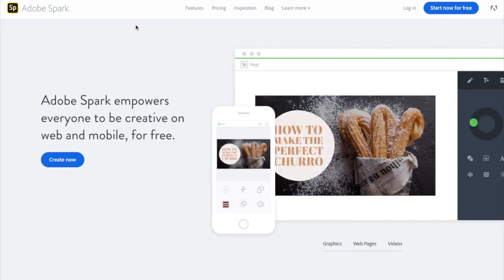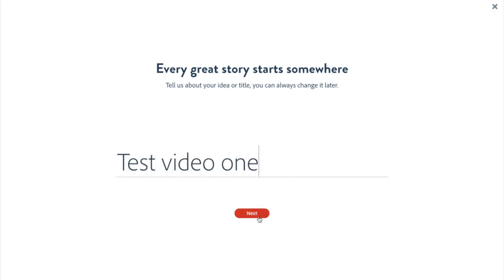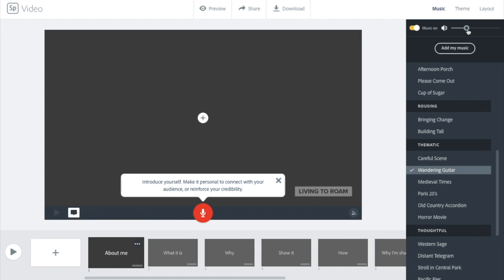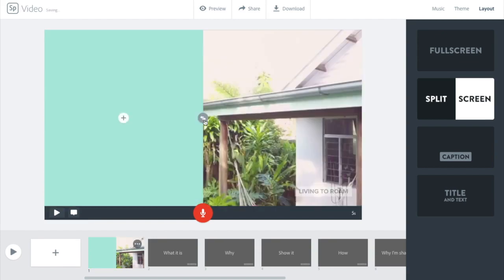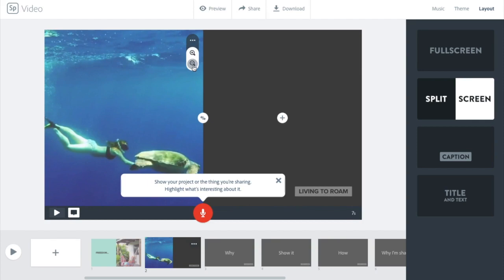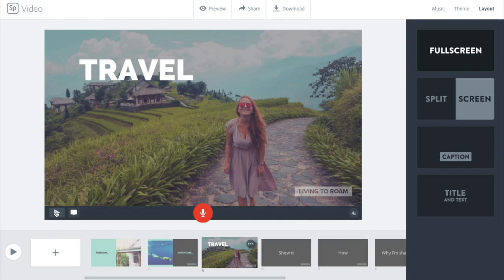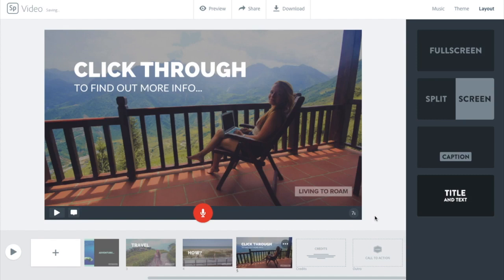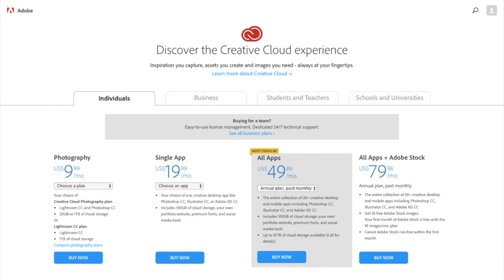Adobe Spark: Make Marketing Videos The Easy Way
Adobe Spark is one of my favourite online tools. Let's say you don’t have any video creation experience, but you want to learn how to make simple (but still totally awesome) videos for your social media, your business or your website? In this Adobe Spark tutorial, I’ll show you how - without even having to learn expensive and time-consuming editing software!

You’ve probably heard the phrase ’the year of video’ repeated every year for the last few years now. It's true - video content is being consumed at record levels, on both YouTube and Facebook, so in order to make sure you get noticed online, creating videos is super important.

I’m a big fan of the Adobe Suite of products, and have spent hours and hours using both Photoshop and Lightroom… but for this tutorial, I wanted to showcase one of their newer programs, Adobe Spark.

Now full disclosure, it’s totally not the same as Adobe Premier Pro - which is full-blown video editing software. Spark is more of a video-slideshow creator than anything else.

So basically, the Adobe Spark tool is great for making super simple, slideshow-esque, videos. While I use Final Cut Pro to create YouTube tutorials like this one… Spark is a lightweight, easy to use video creation (and graphic creation) tool. It may not have the features to create videos which require a bit more technical application, but the finished product is still clean and looks great online.

 In this video you’ll learn:
- How to use Adobe Spark to create an attention-grabbing video
- How to embed external videos and images into your video presentation
- The difference between the free and paid versions of Adobe Spark

…And if you watch all the way until the end, you’ll discover how you can get more bang for your buck if wanting to pay for the upgraded version!

🤓Skillshare: Learn digital marketing, design and much more from 36,000+ courses taught by expert instructors